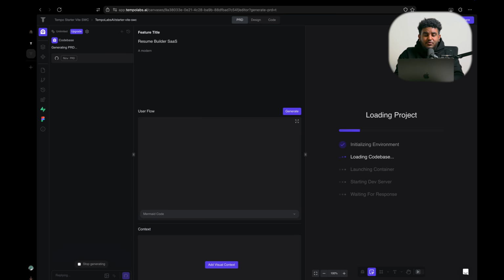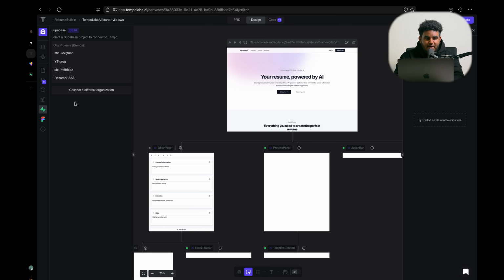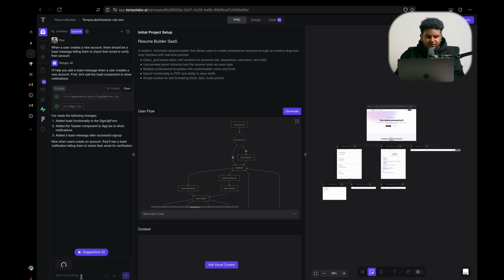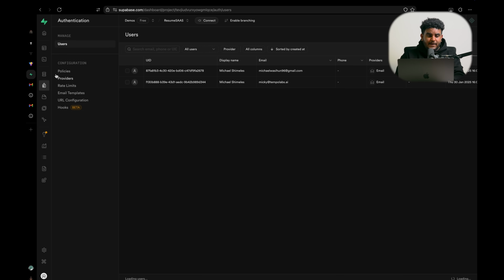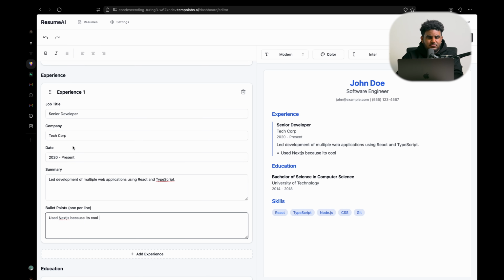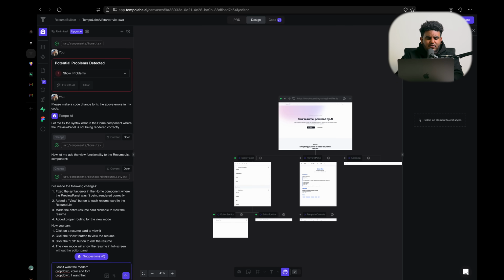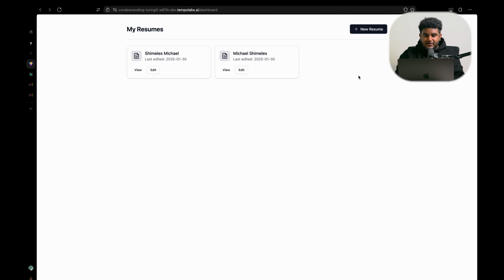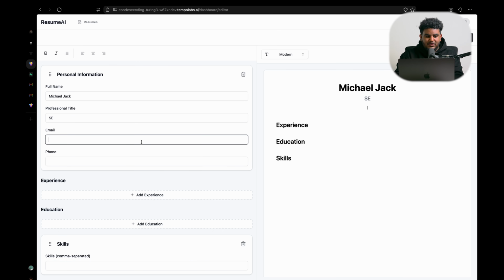I found THE BEST AI Coding Software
In this video, I share with you Tempo, an AI code gen tool to help you build production grade apps. I wanted to share a quick overview of how it works and how to use.

I'm excited to ship features for you all to have the best experience possible.